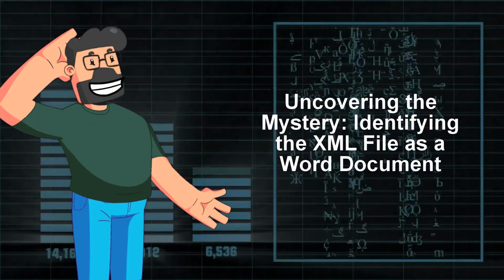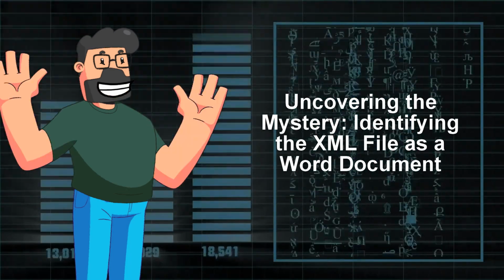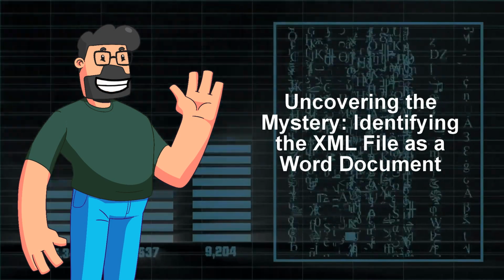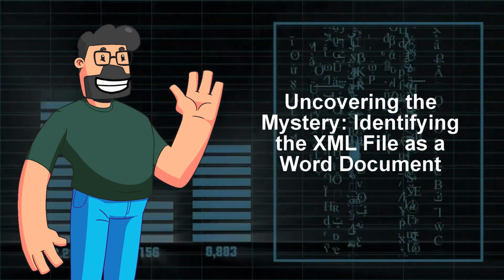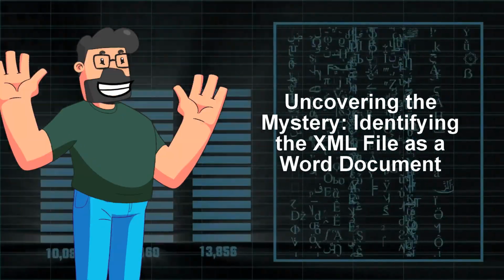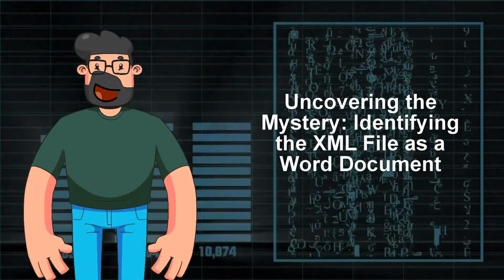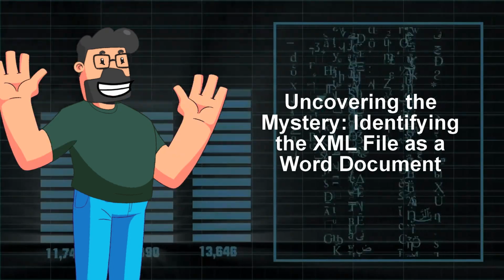Uncovering the Mystery: Identifying the XML File as a Word Document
Join us in uncovering the mystery as we identify an XML file that seems to be a Word document. What kind of Word document is this XML file? Let's find out together!

✅ VIDEO INFO:
00:00:00 - Label.xml opens in MS Edge.
00:00:19 - Subvert stubborn 'Word XML document' issue!

This solution would not have been possible without the contributions of users: cachius and Yorik